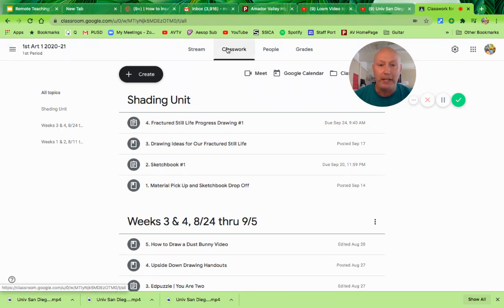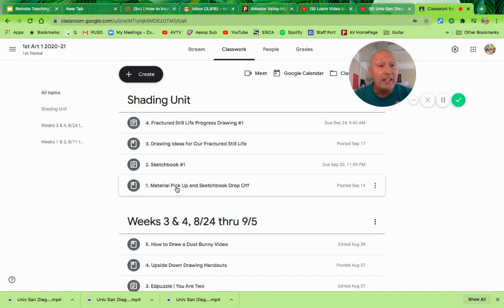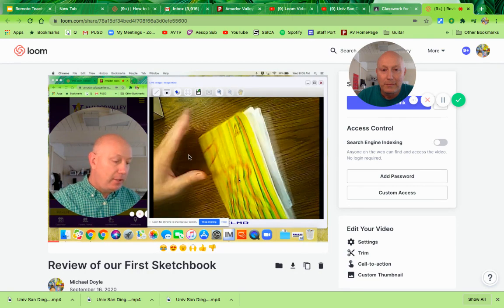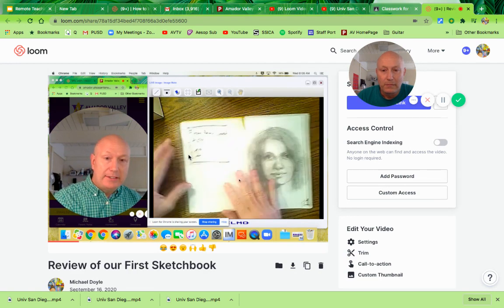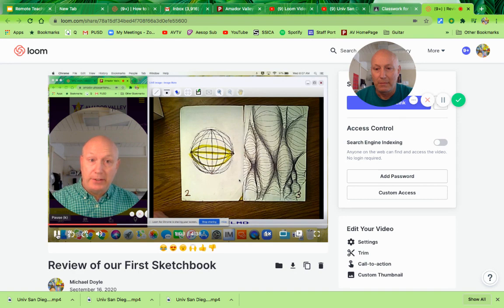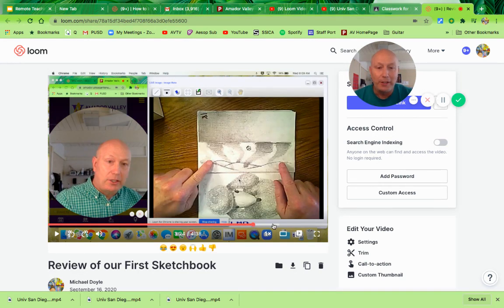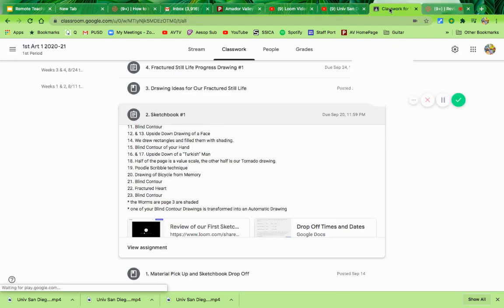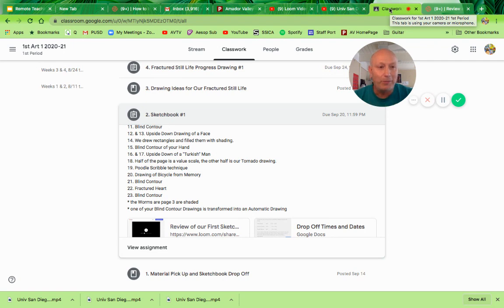Univ San Diego Conversational Videos in Google Classroom